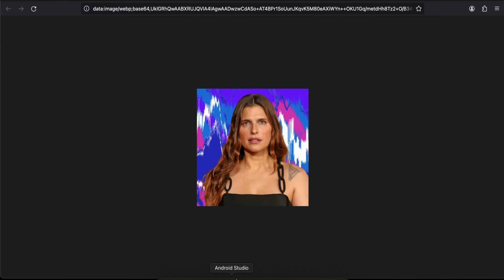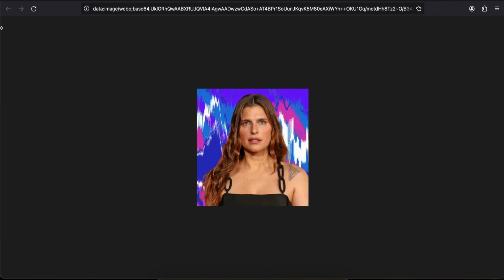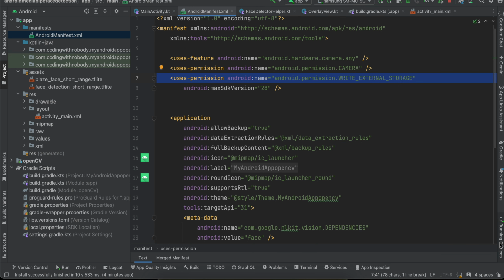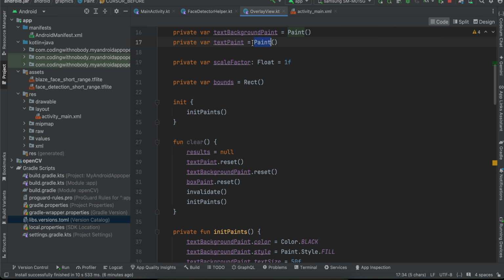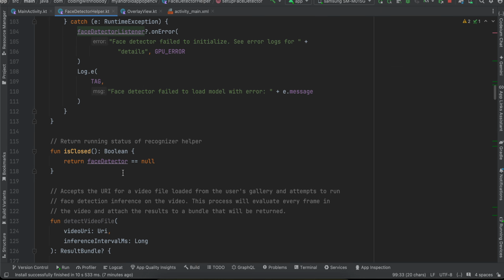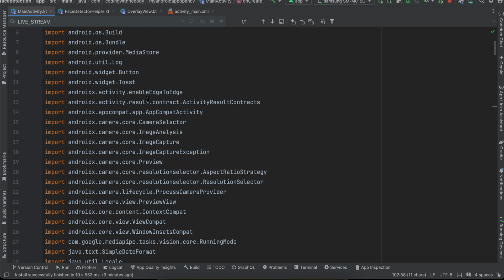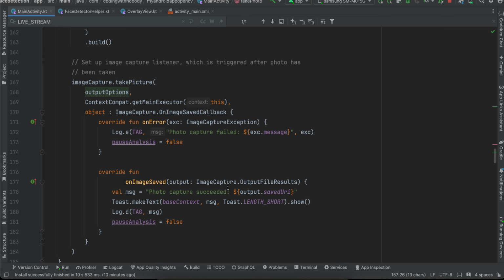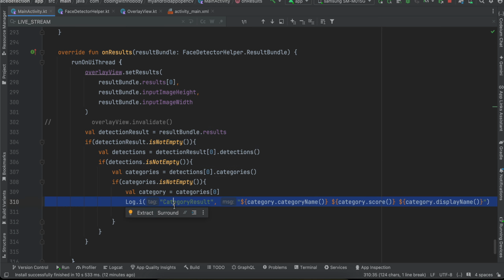How to do Live Stream Face Detection using CameraX + MediaPipe + TensorFlowLite in Native Android